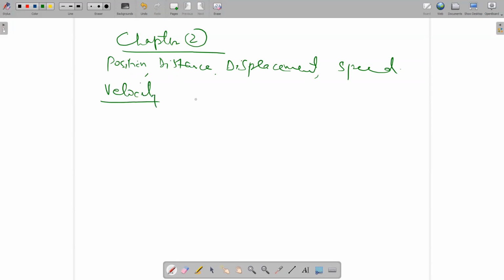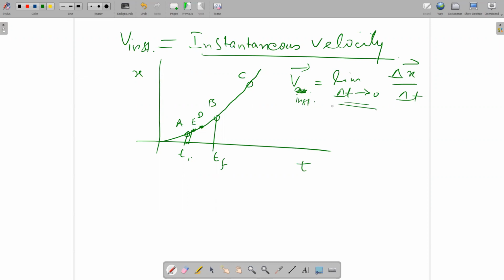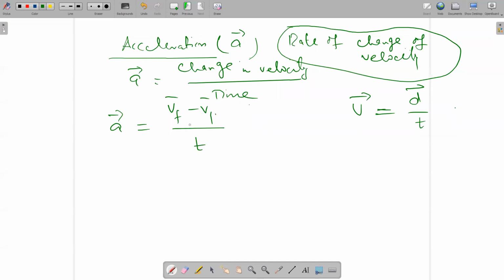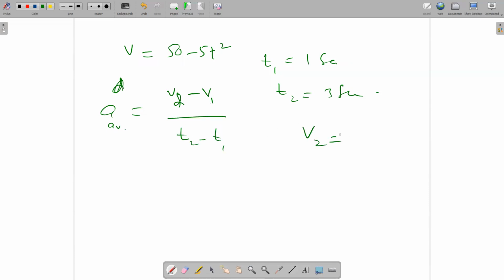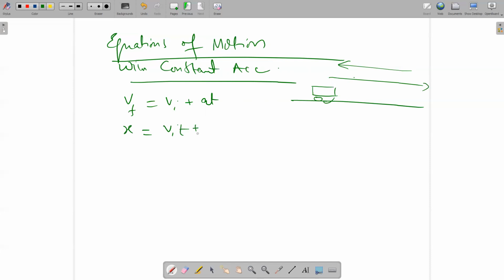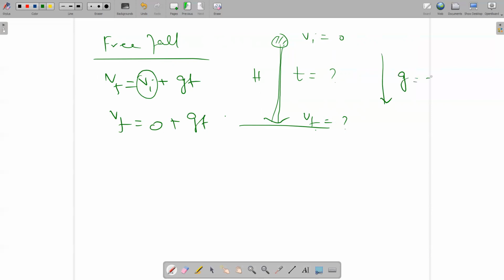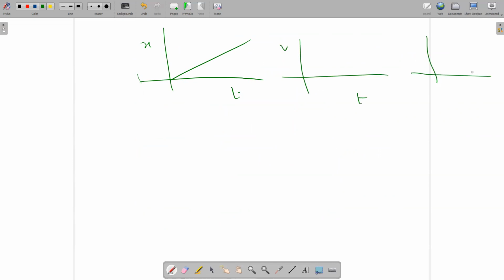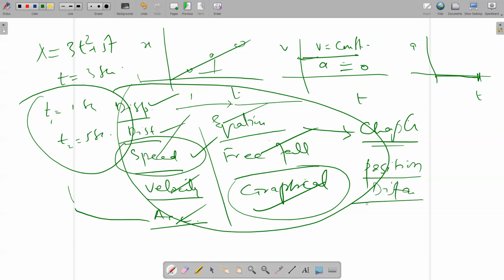Chapter2-2(Motion in One Dimensions)